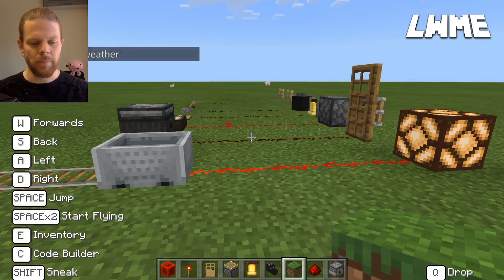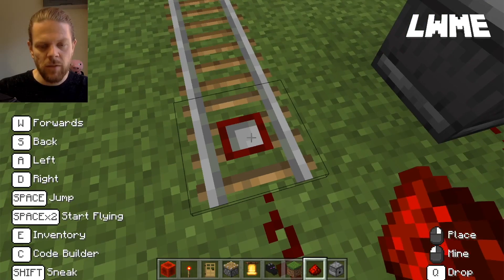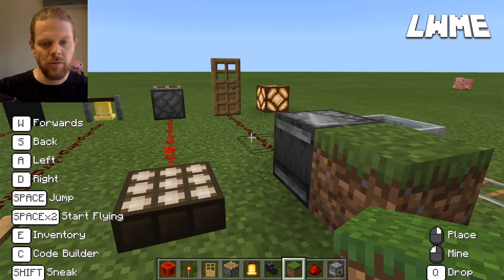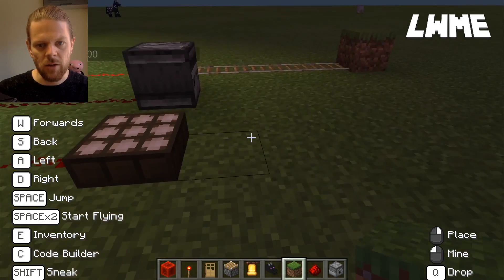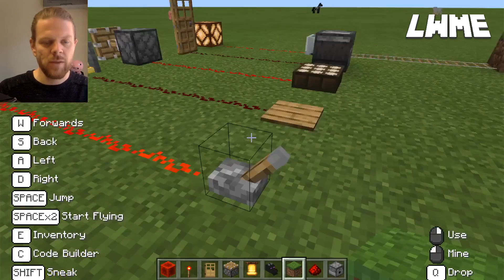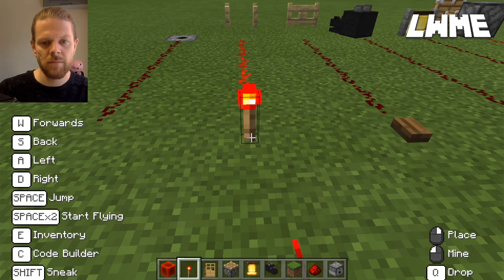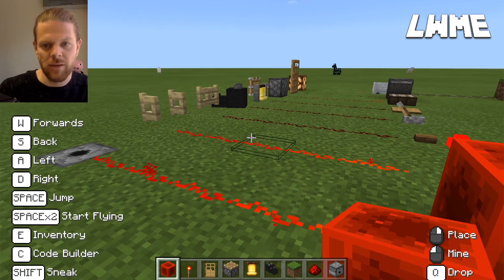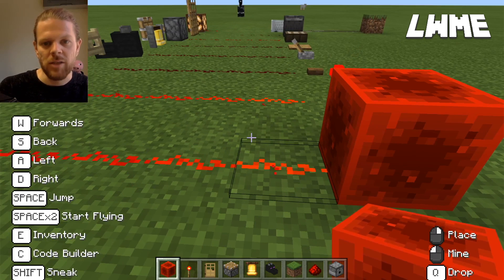How to use Redstone (introduction) - MINECRAFT EDUCATION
In this tutorial we will be looking at the basics of Redstone, How it works and some examples of its usages.

We will cover the many ways of sending a Redstone signal and also the blocks that are capable of receiving a signal.